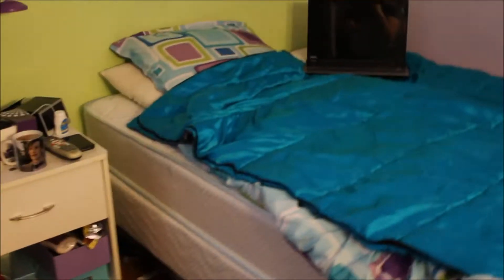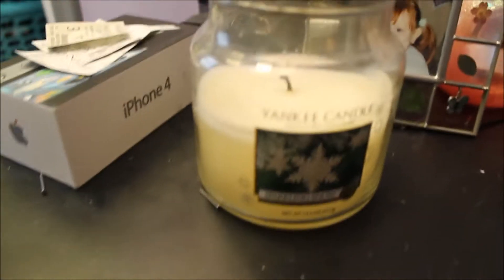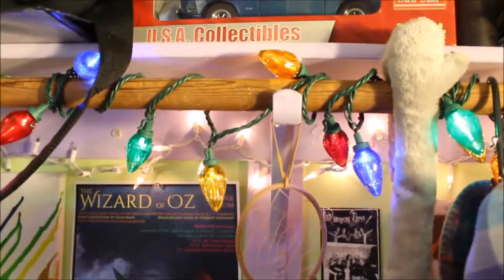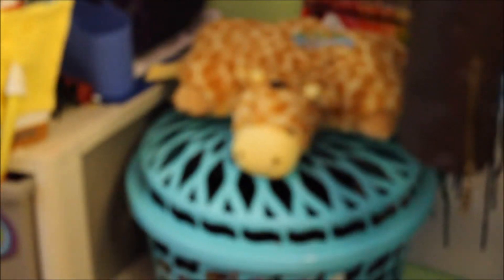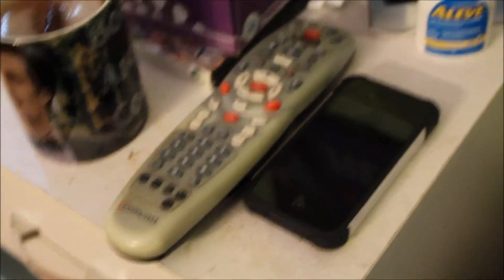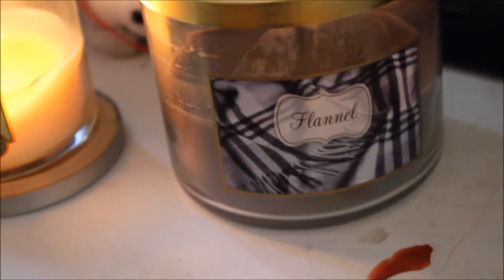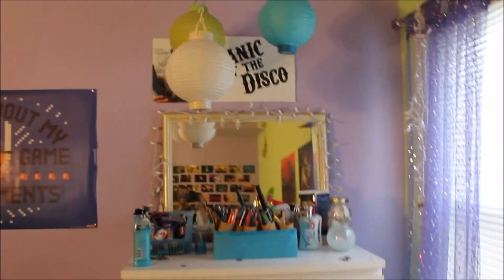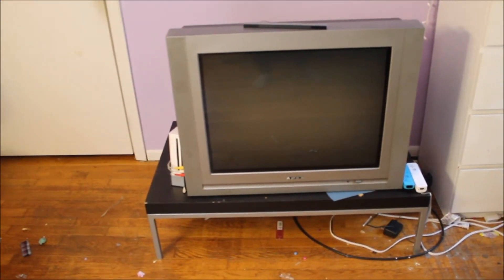Room Tour • Emily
Hope you enjoy my updated room tour!